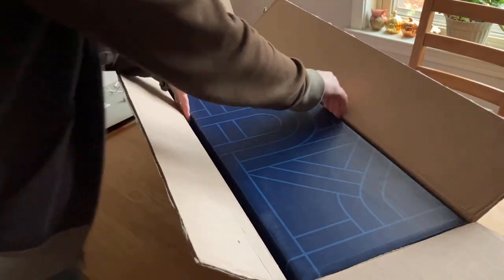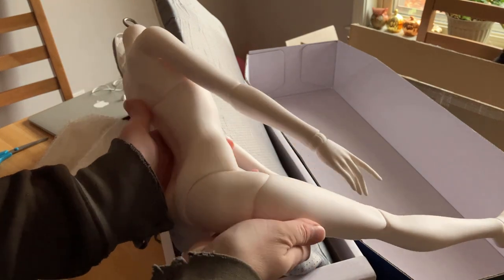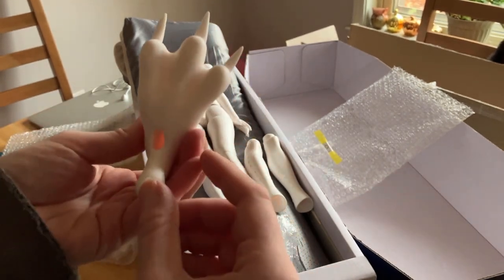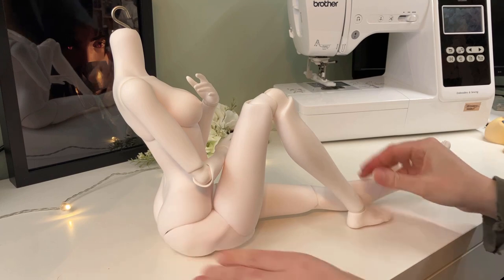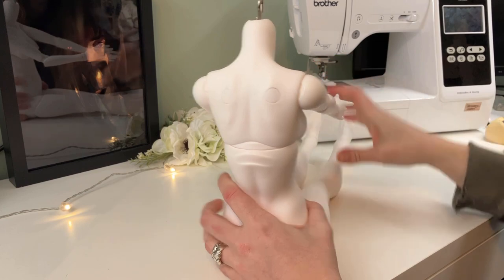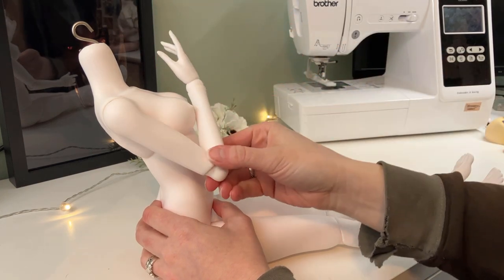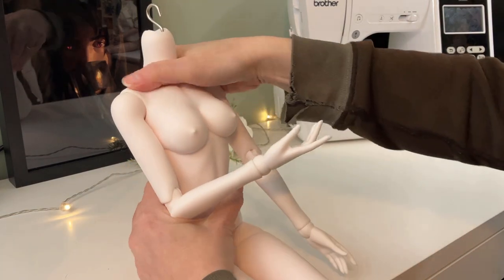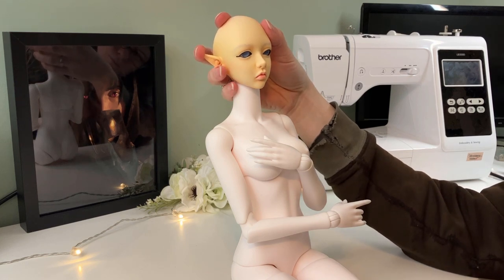Is this my LAST grail BJD? (Soom Super Gem body unboxing + review)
Today we're unboxing my very last grail doll, which is actually just a body... Soom Super Gem Nephelin!

I'll be sharing a look at the Peony White resin color, and going through the posing ability and range of motion of this doll body, which is, uh... interesting. I definitely see mods in this girl's future, but when do I ever leave my dolls untouched?

I'ma level with y'all here, too - it was actually a little disheartening to unbox a doll I desperately wanted when I haven't felt well enough to do anything with any of the dolls I already have. All my plans and projects have been on hold this month for health reasons, so opening up another doll was less than exciting. It was actually really sad, because it's a reminder of the things I can't do right now. But she's a choice I made back in August, when things were different, and now she'll be here and be ready for me as soon as I'm feeling well enough to get back to it!

Also, sorry if there's Snakesblood book spoilers in here. I try hard to avoid them, but sometimes it just happens. For obvious reasons, this one couldn't be avoided.

●▬▬▬▬▬ ♥ • Find Me • ♥ ▬▬▬▬▬▬●

●▬▬▬▬▬ ♥ • Resources • ♥ ▬▬▬▬▬▬●

●▬▬▬▬▬ ♫ • Music • ♫ ▬▬▬▬▬▬●

Cloudcage - Be Right Here (Feat. N33T)
WUFO - Hyde Park